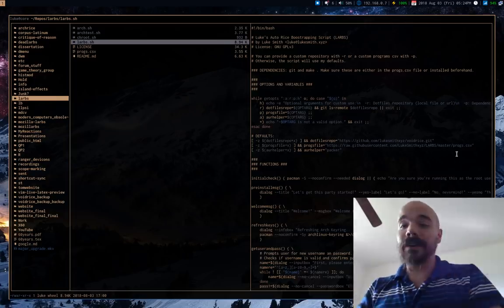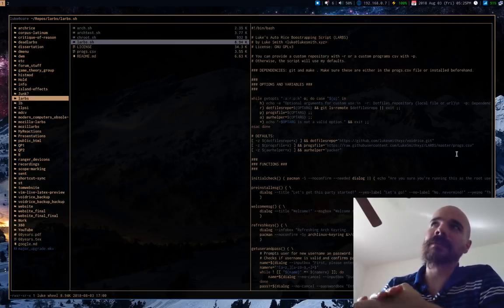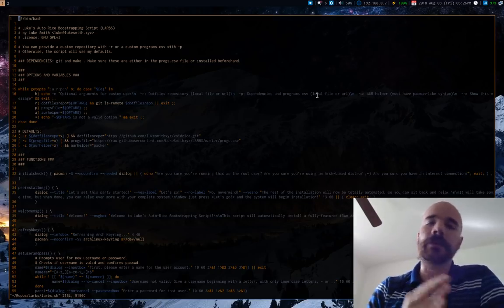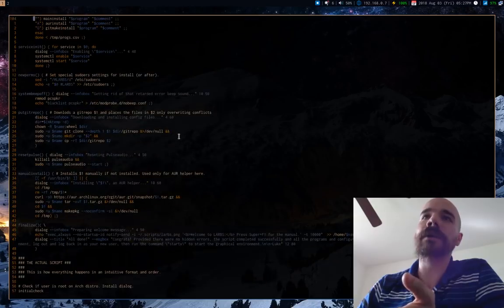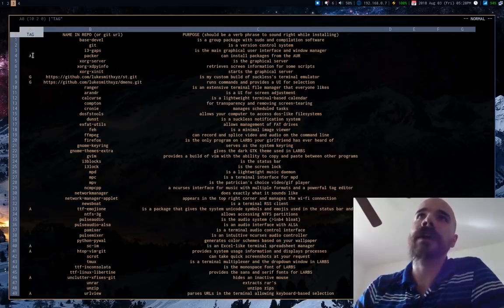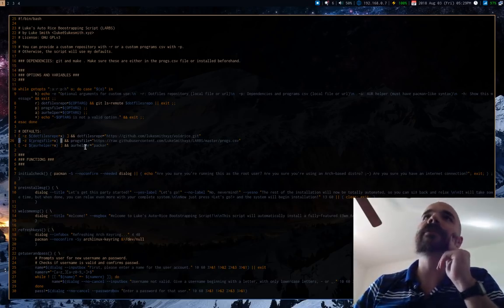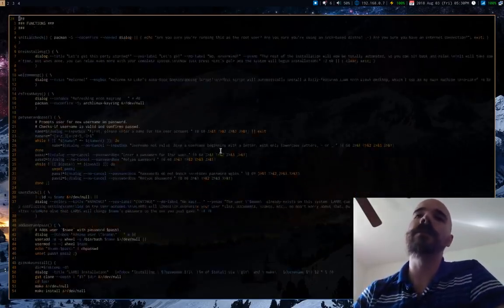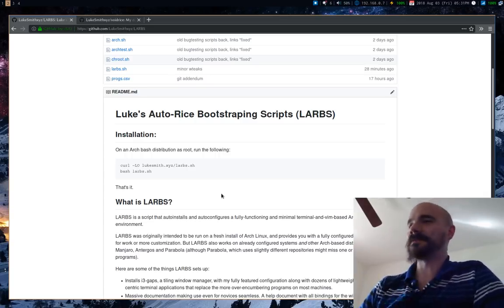tfw 2 Inteligant to Configture Arch Linux (LARBS)